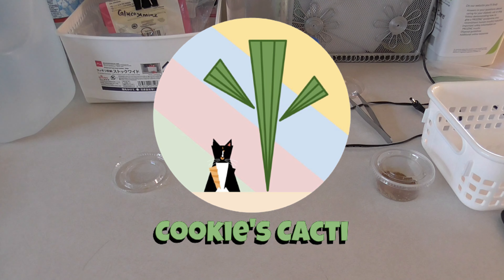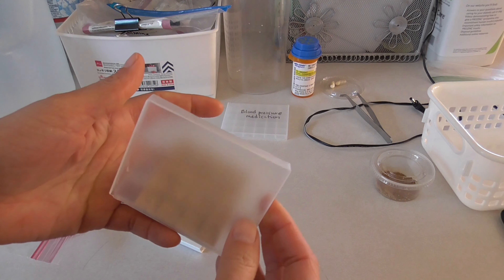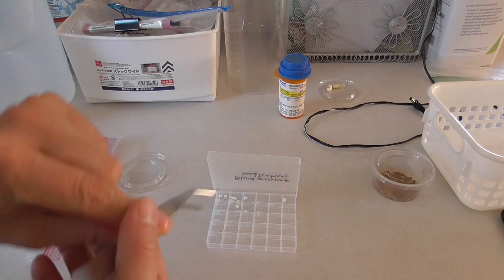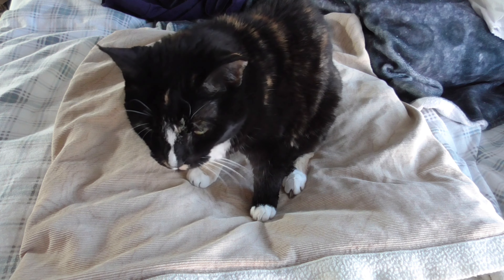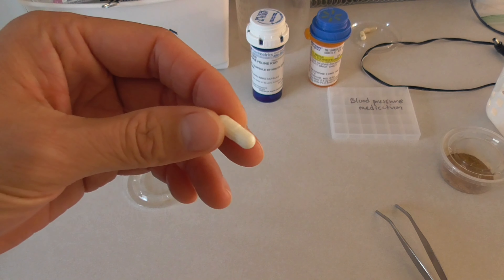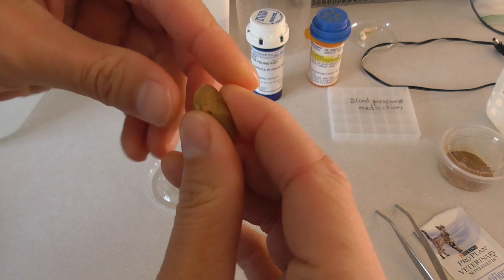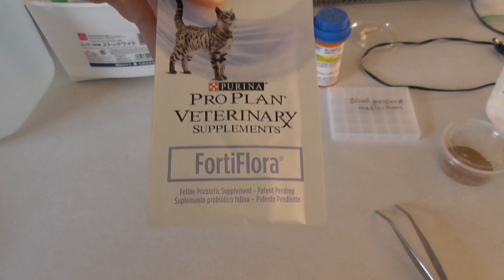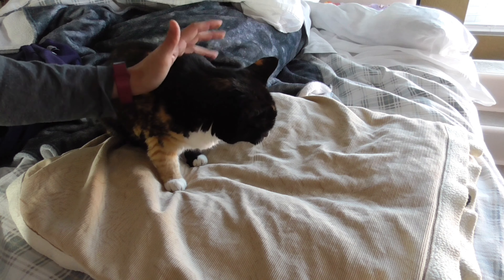How I pill my cat the easy way | 3 medications including a size 3 capsule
My cat Cookie has multiple concurrent chronic health issues.  She is currently on three medications, two of which must be administered twice daily and the third once daily.  I tried my best to find a way to make medication time as pleasant as possible for all parties involved - cat and human.  This isn't a sprint, it's a marathon, as Cookie will need to be medicated for the rest of her life.  However, Cookie doesn't know any better, all she knows is that she gets special treats twice a day everyday.  I really hope this can help someone who is looking for options on how to medicate his or her furry friend.

By the way, compounded medications can really help make medicine administration much more pleasant for everyone.  However, the downside is the cost.

I also made a video on how I give subcutaneous fluids to Cookie at home by myself

Greenies Pill Pockets for Cats (paid link)
Pill cutter (paid link)
Purina FortiFlora probiotic for cats (paid link)
I use this only as a flavoring agent, not as Cookie's main probiotic.